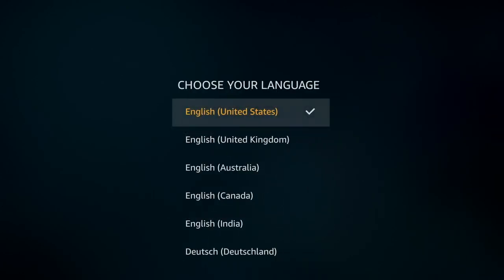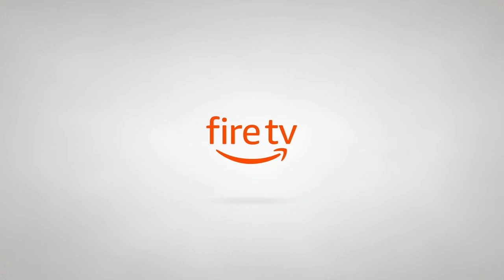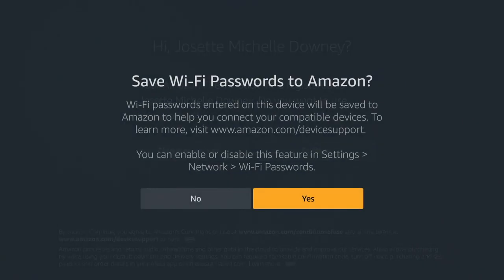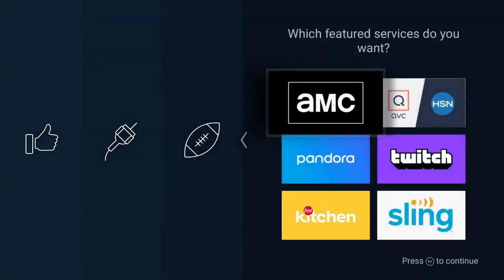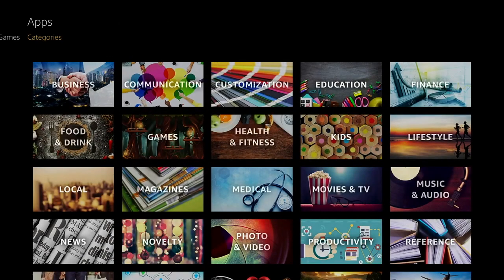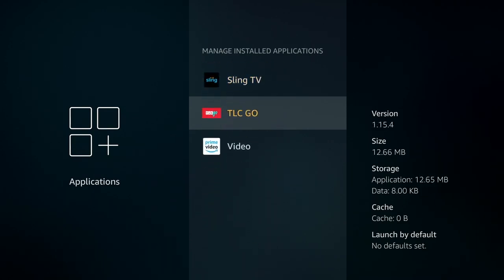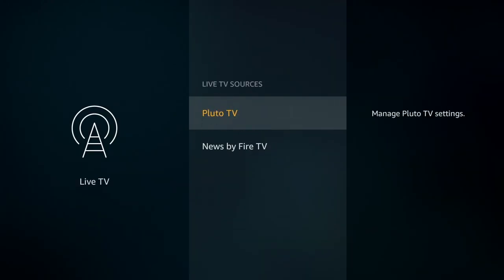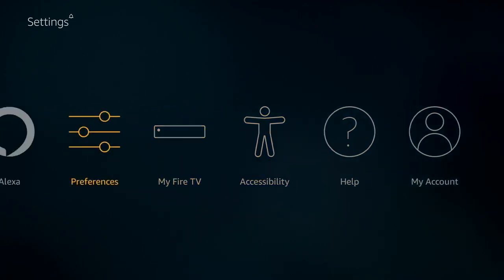How To Set Up A Fire TV Stick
How to set up a Fire TV stick. This video takes you step by step through the TV setup portion of setting up a Fire TV Stick. The video covers everything from selecting a network to using the App Store, configuring volume control and other important settings.

By the time you are done with this video you will be able to set up your own Fire TV device and correctly configure all of the key settings.